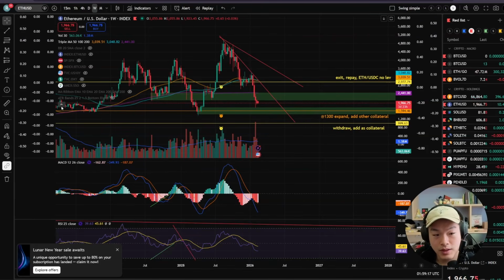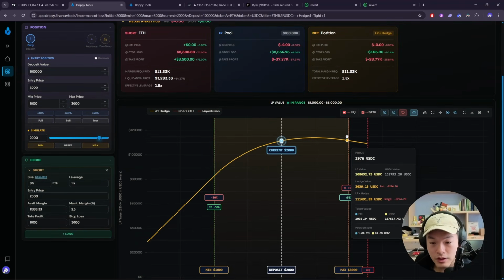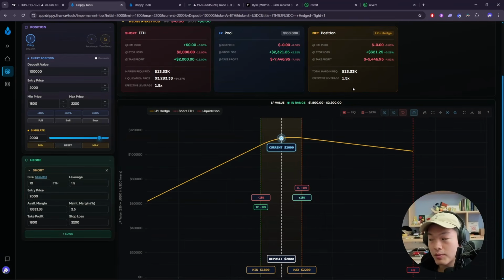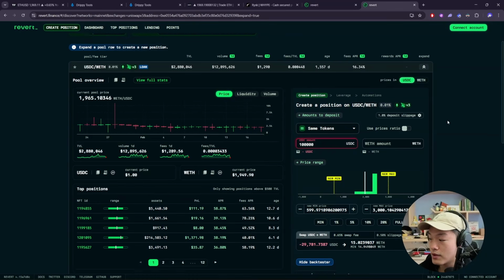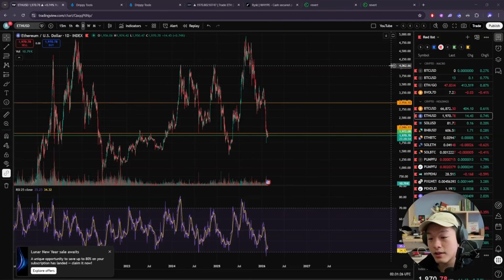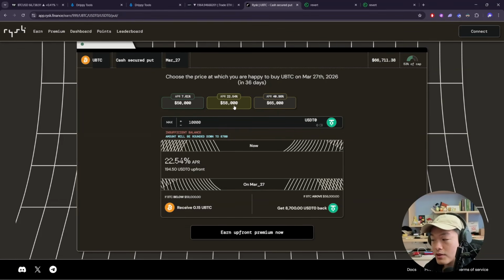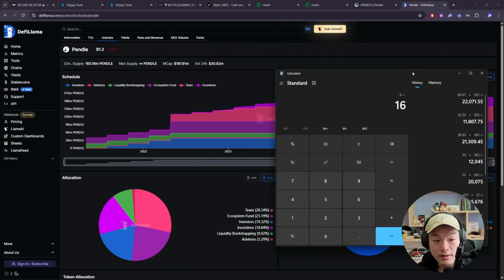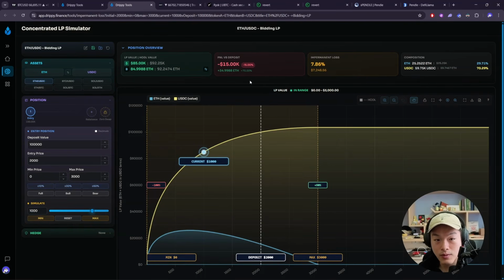Does Hedging a Concentrated LP Actually Work? - Drippy Finance Workshop